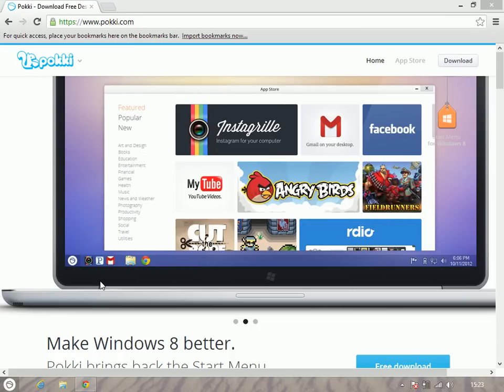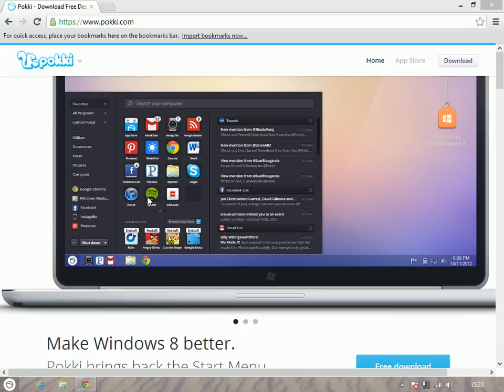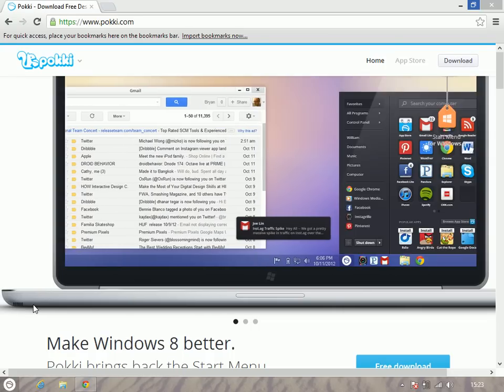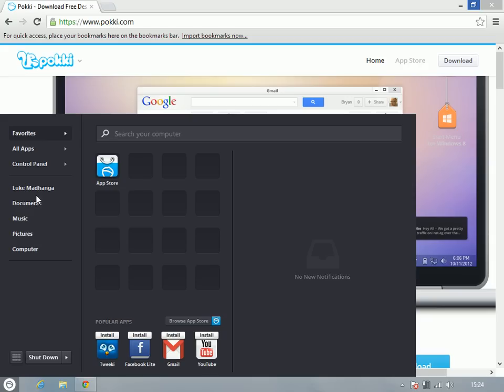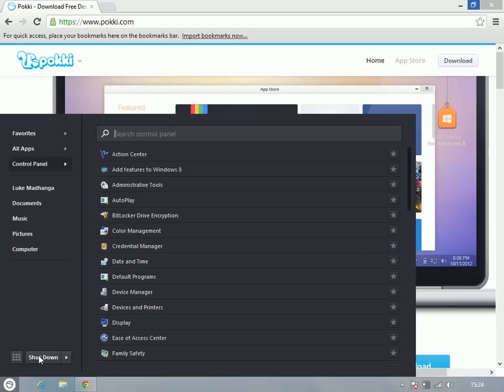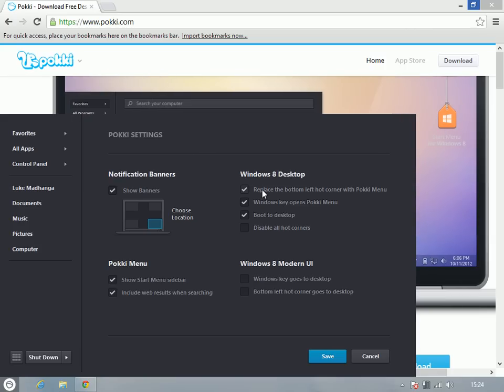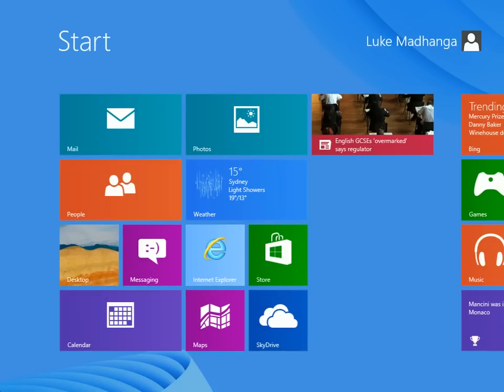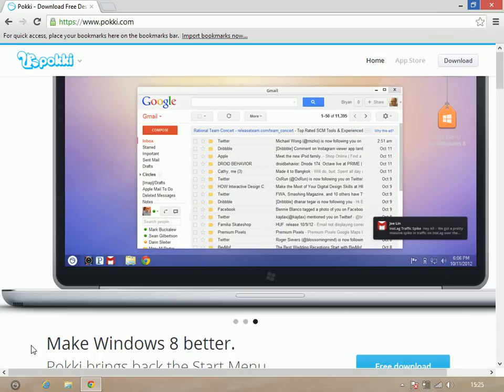Pokki | An Alternative to the Windows 8 Start Menu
In this video, Luke Madhanga shares with us an alternative to the Windows 8 Start Menu: a program called Pokki